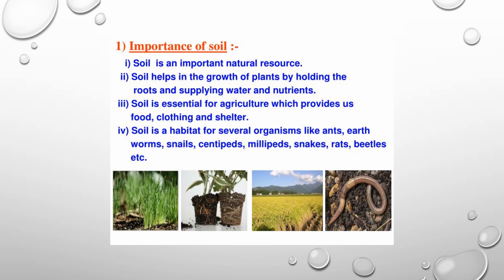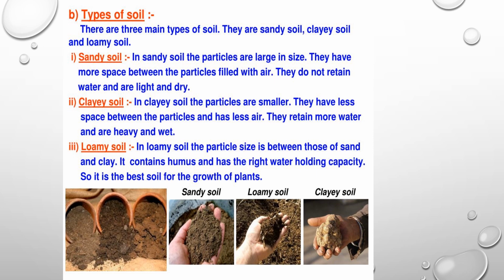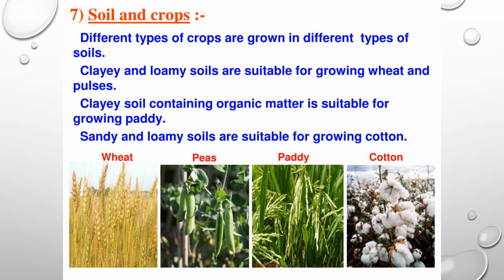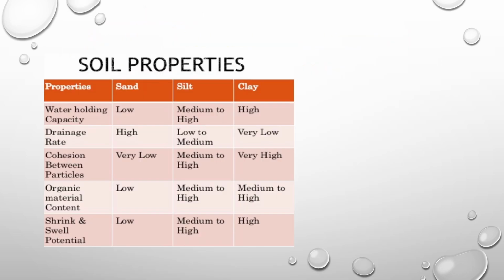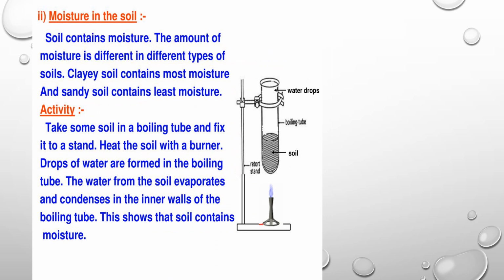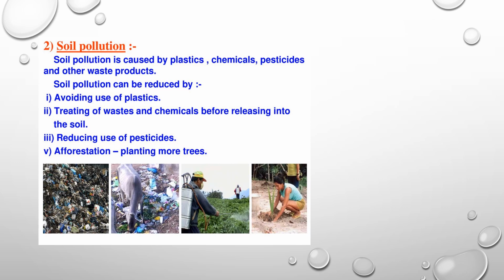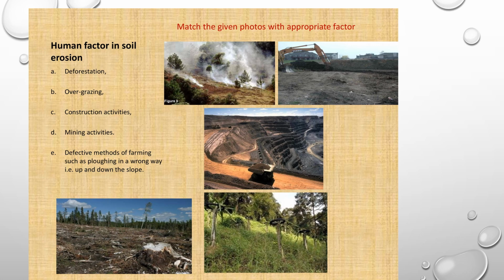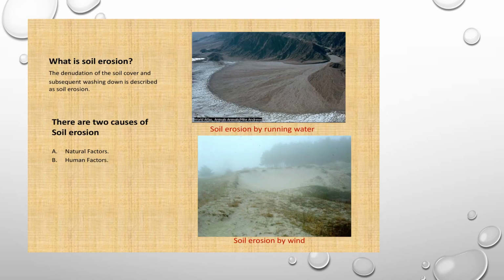VII CBSE BIOLOGY VIDEO 15 Chapter 9 SOIL PArt 3